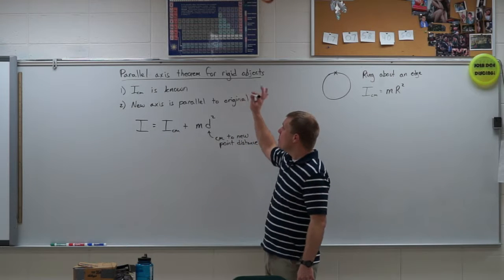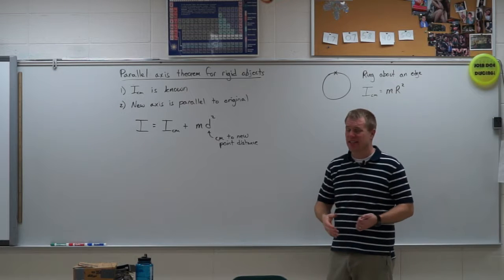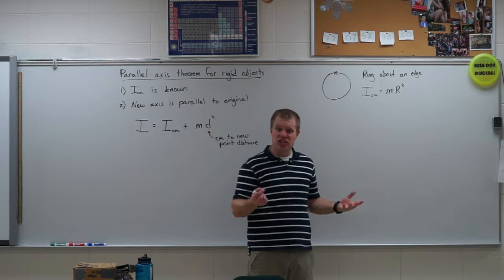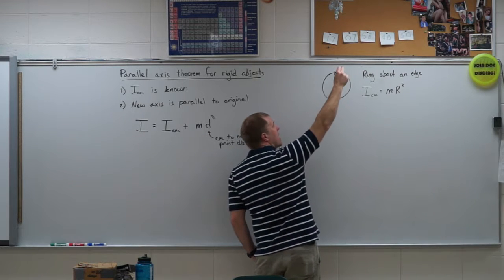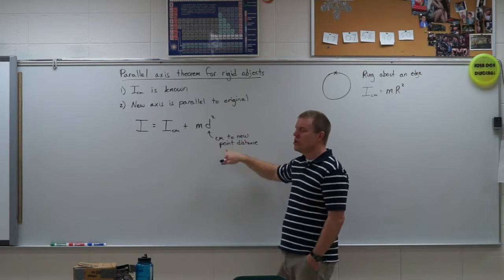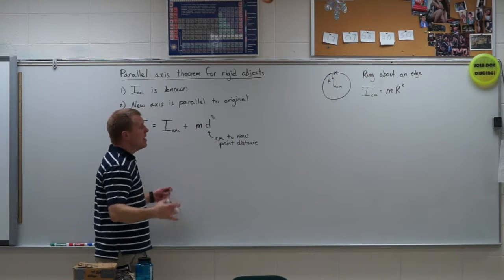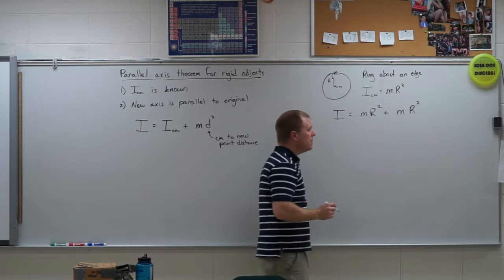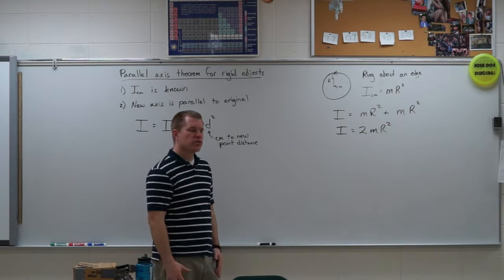Parallel axis therom for rigid objects